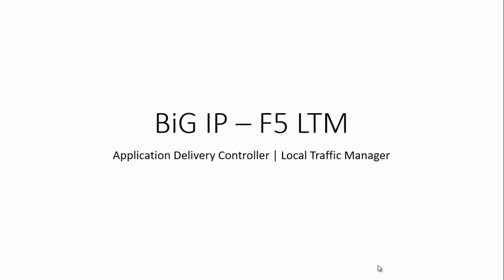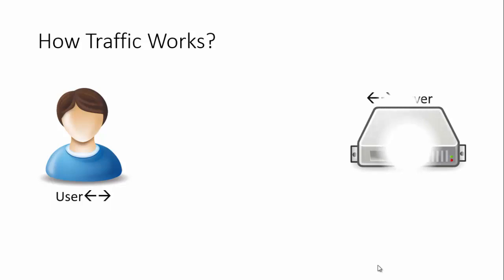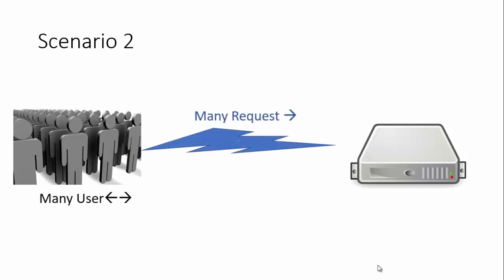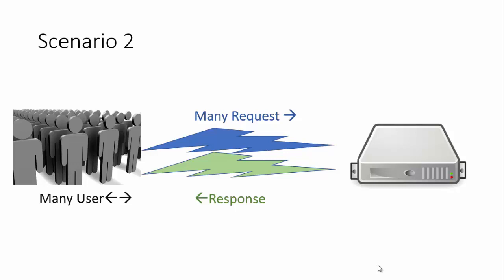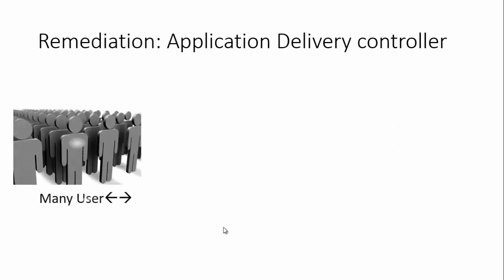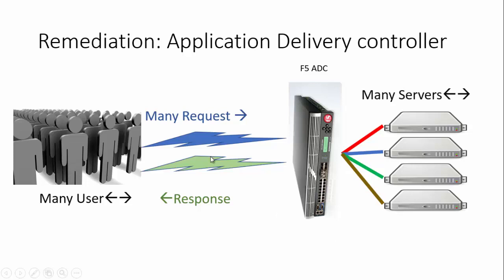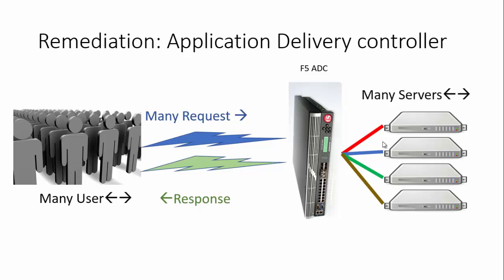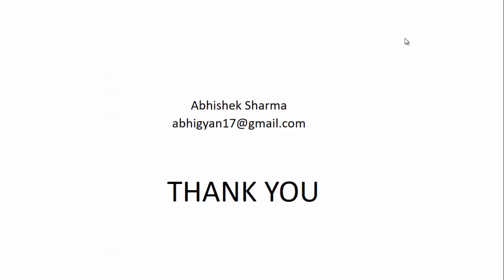F5 Load Balancer Training: Master Traffic Management Like a Pro!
F5 WAF | Load Balancer Training and support

Unlock the full potential of your network with our comprehensive F5 Load Balancer Training! This video is just to give the outline for the cotent that will be covered in the course,  In this expert-led course, you'll master the art of traffic management and take your skills to the next level.

With hands-on exercises and real-world examples, you'll learn how to deploy, configure, and optimize F5 BigIP for maximum performance and scalability. Whether you're a seasoned pro or just starting out, our F5 training courses will give you the confidence to tackle even the most complex traffic management challenges. From understanding the F5 certification path to advanced techniques and best practices, we've got you covered. So why wait? Dive into our F5 load balancer training videos today and start building the skills you need to succeed in this in-demand field!

This is an on demand course and will be covered in 1:1 sessions.